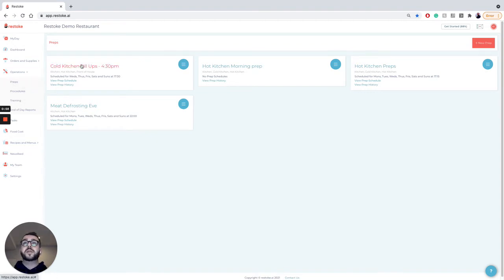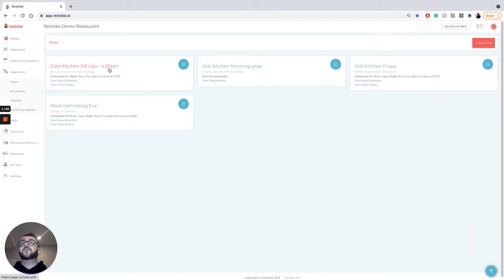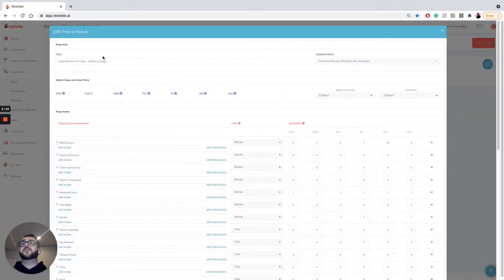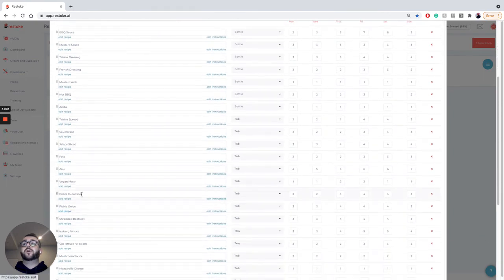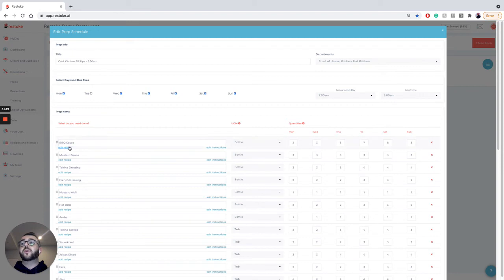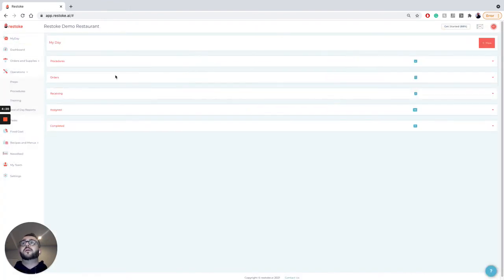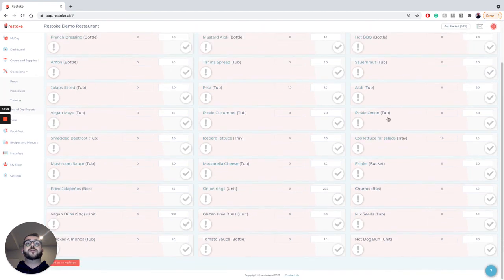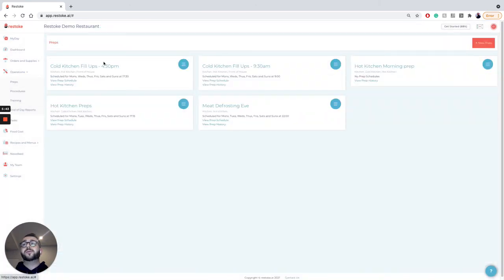Preps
The following tutorial will show you how to set up your Preps under the Operations section of the platform.

Please note: As explained in the video, Preps differ from Prep Recipes found under the Recipes and Menus section.